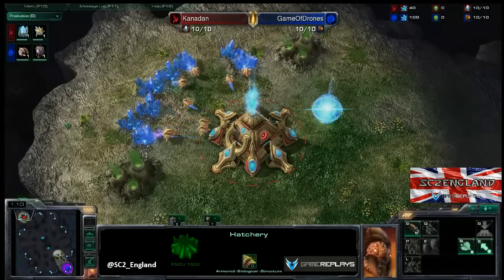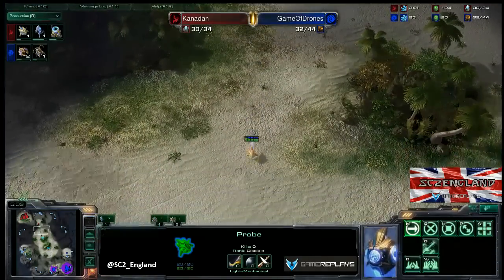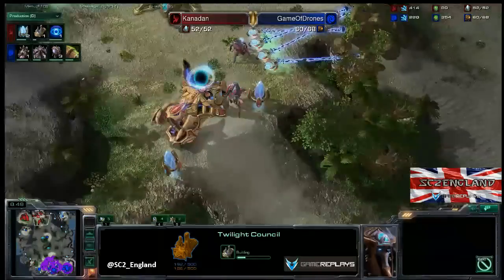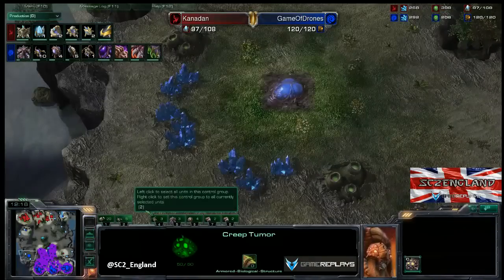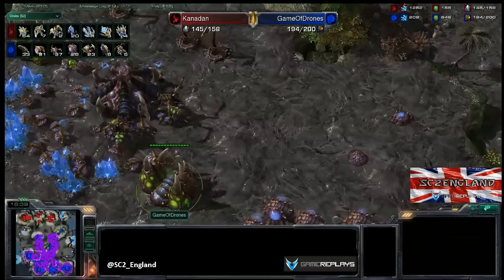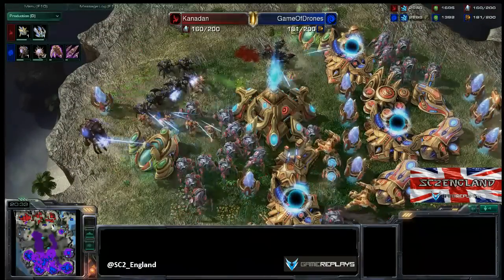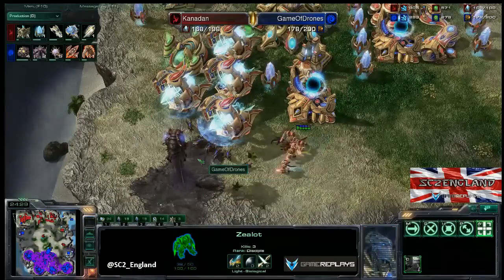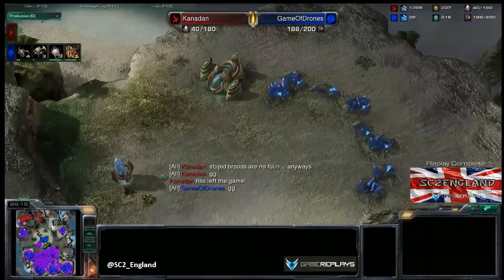TLO vs Kanadan - ZvP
Razer replay pack of the week: TLO (12/04/12)